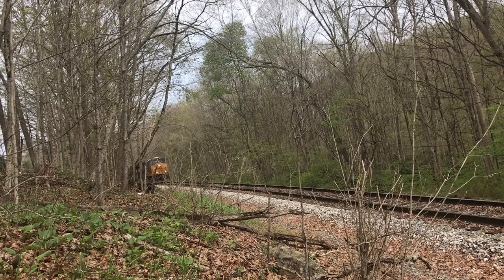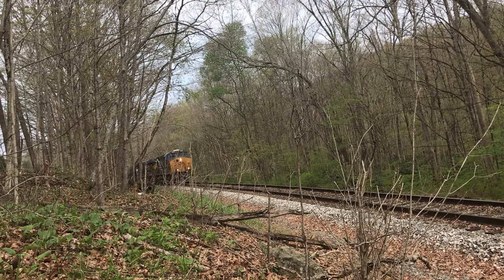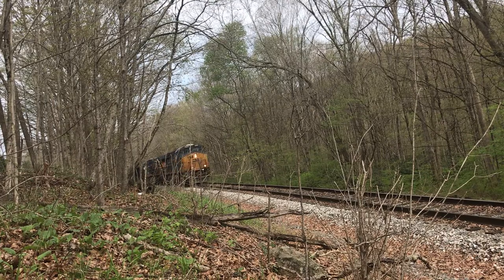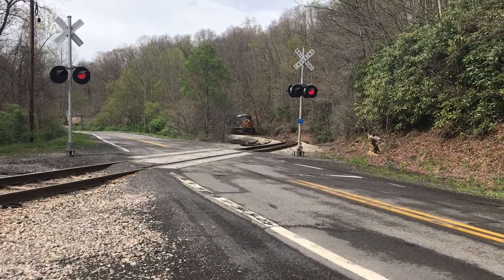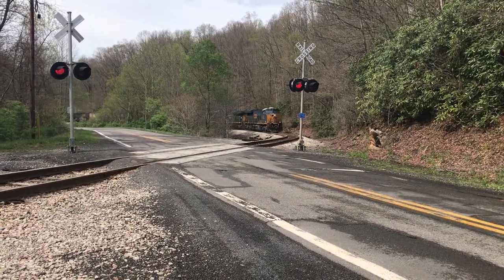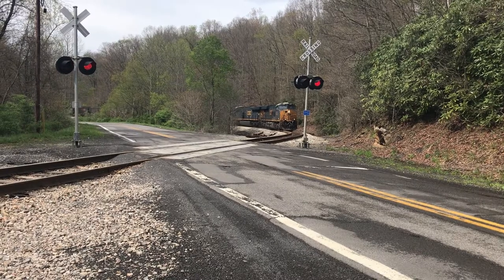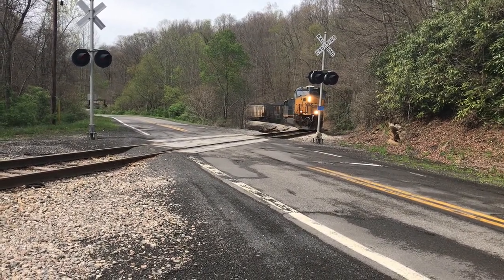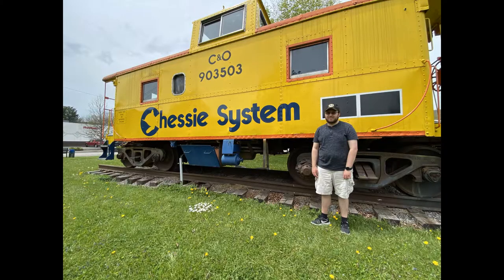Past and Present on the NF&G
We ventured out to Rainelle, WV to see what we could see and low and behold, CSX was running coal down to the mainline on the old NF&G. We chased the train a little and this is what we got.

White Oak Rail wishes to thank Sarah Coleman for her help in this production.

Whistle sound from Hobos Hornsounds